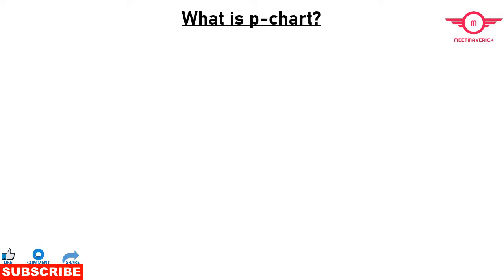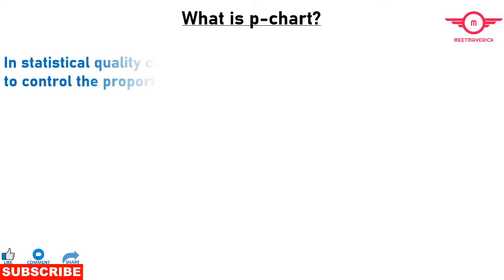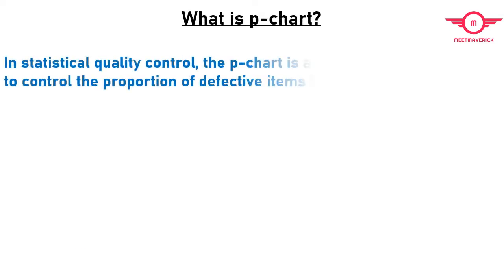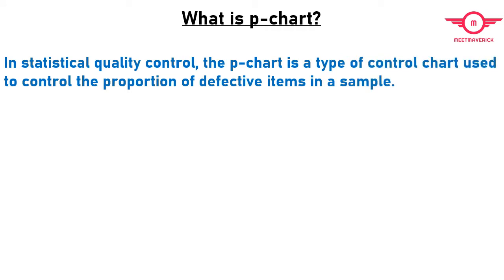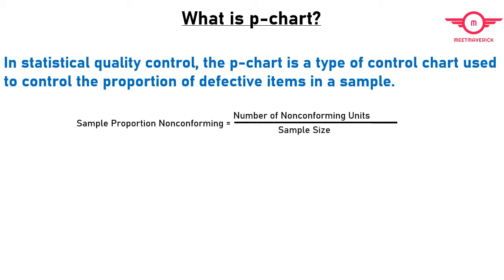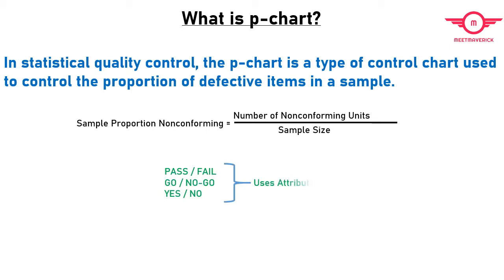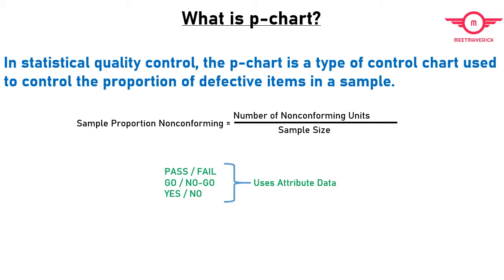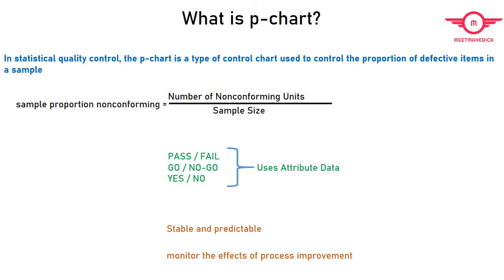P Chart formula / How to make p chart in excel / how p chart is used for/ control limits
In statistical quality control, the p-chart is a type of control chart used to control the proportion of defective items in a sample, where the sample proportion nonconforming is defined as the ratio of the number of nonconforming units to the sample size, n

The p-chart only accommodates "pass"/"fail"-type inspection or attribute data as determined by one or more go-no go gauges or tests, effectively applying the specifications to the data before they are plotted on the chart. The process attribute (or characteristic) is always described in a yes/no, pass/fail, go/no go form. For example, use a p-chart to plot the proportion of incomplete assembly received weekly. The subgroup would vary, depending on the total number of defective each week. P-charts are used to determine if the process is stable and predictable, as well as to monitor the effects of process improvement theories.